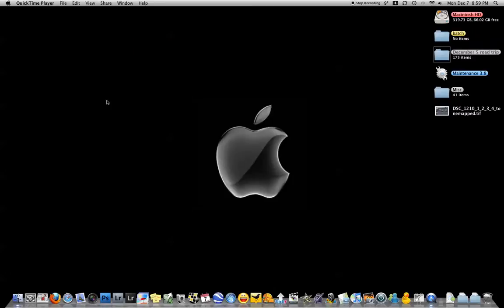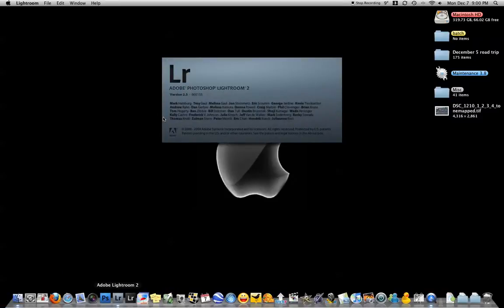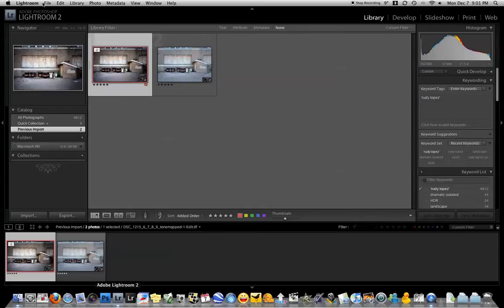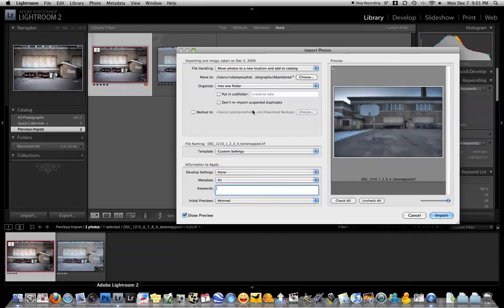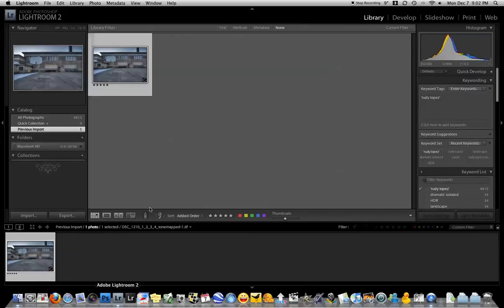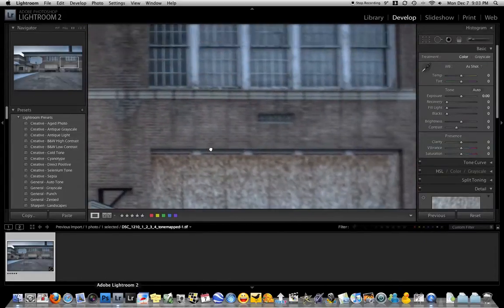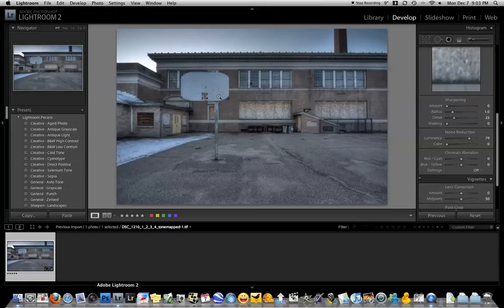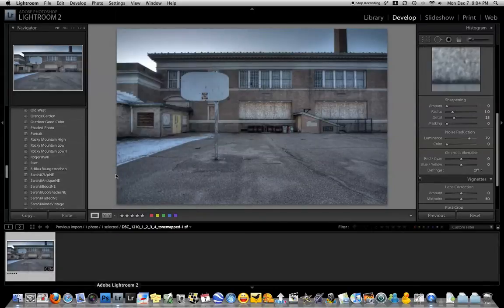HDR Tutorial - 2 of 3 - Workflow and Data Management